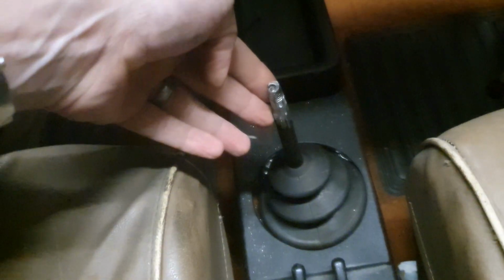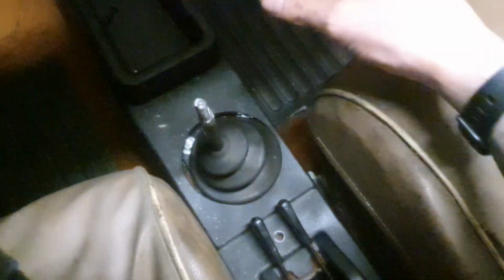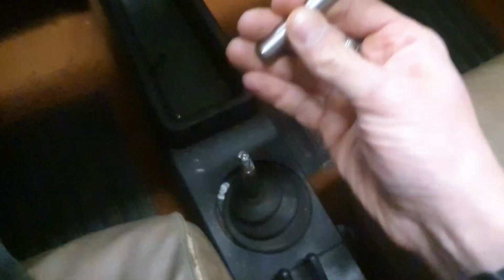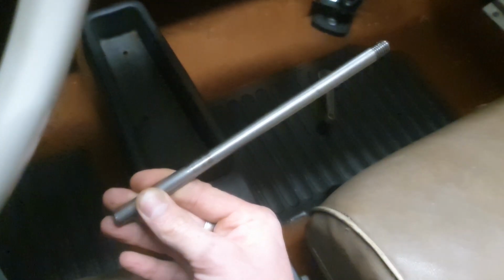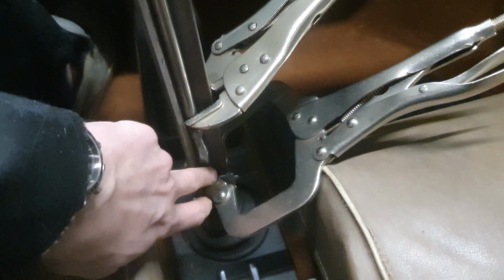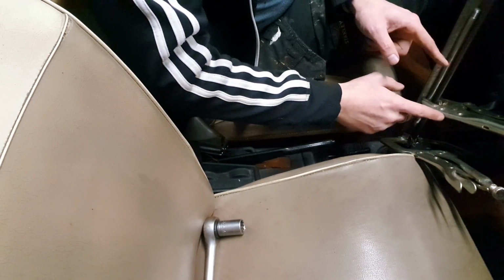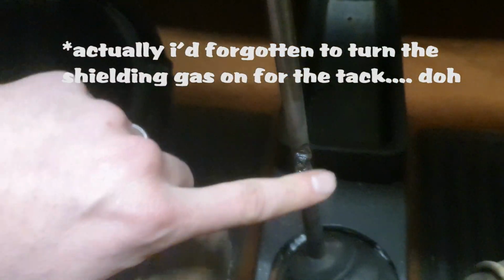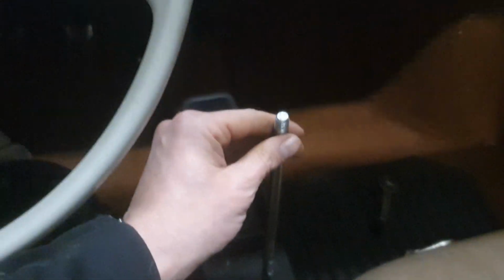Fiat 500 project - welding up the short shift kit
In this short project I fix the butchered gear shift lever in the Fiat 500 after a previous owners attempts at making a home made short shift kit